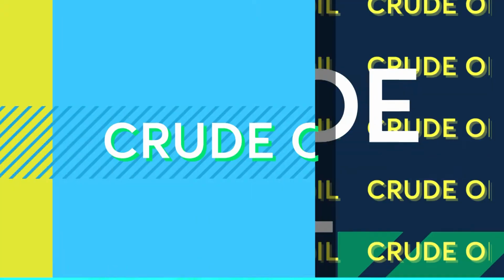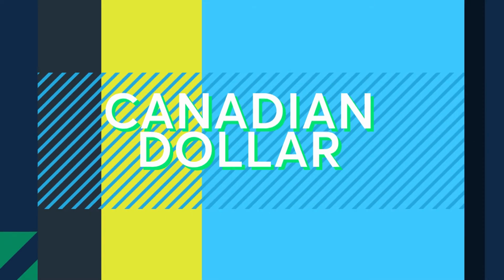FX Insights: The Return of the Canadian Dollar-Crude Oil Correlation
With Bank of Canada and the Federal Reserve showing similar resolve in fighting inflation, could that leave the CAD/USD pair to trade more heavily on traditional fundamentals like its oil price correlation? Insights by Jim Iuorio.